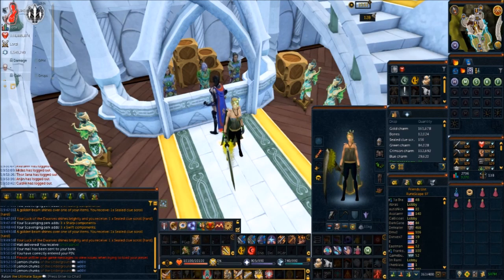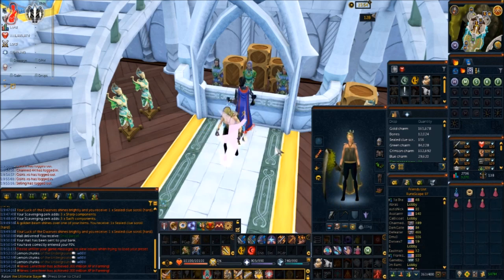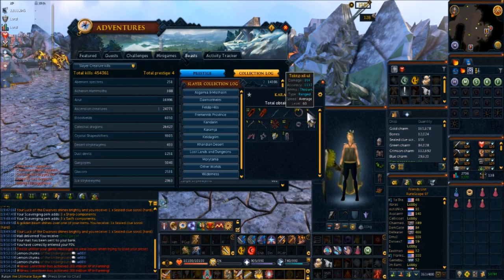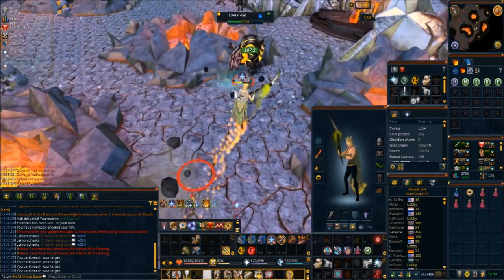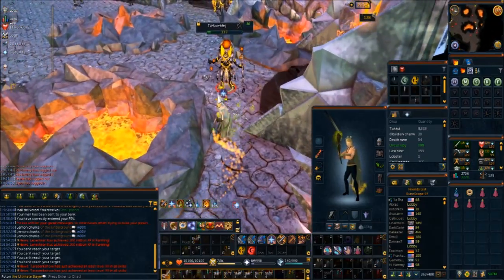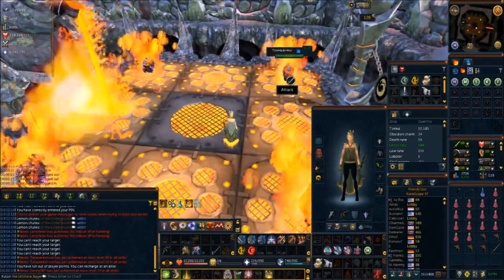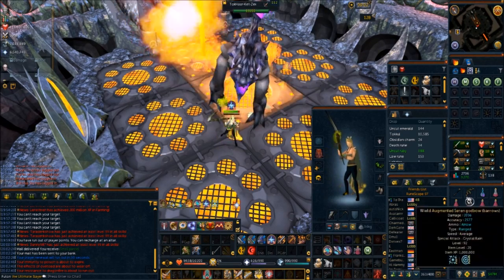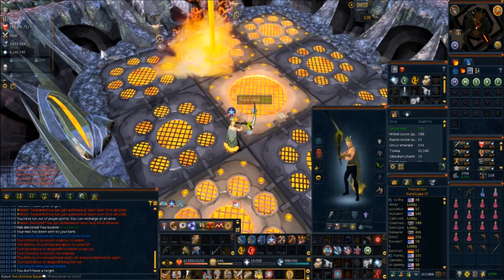Runescape 3 - How to Do TzHaar For Collection Log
Kill ones outside till you have ring of stone then do the Cauldron till complete.